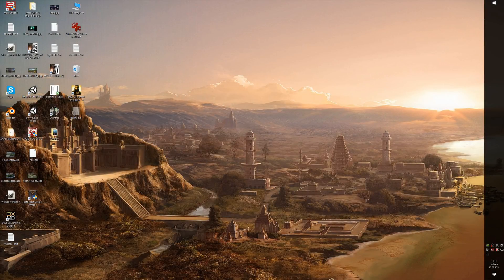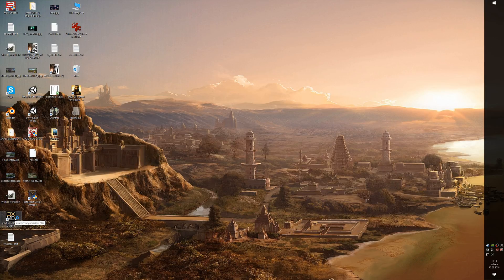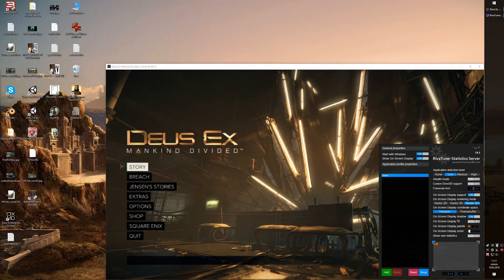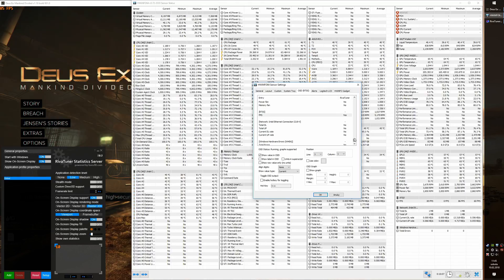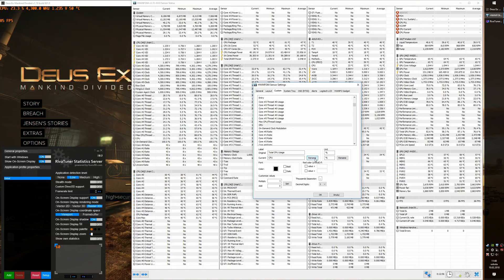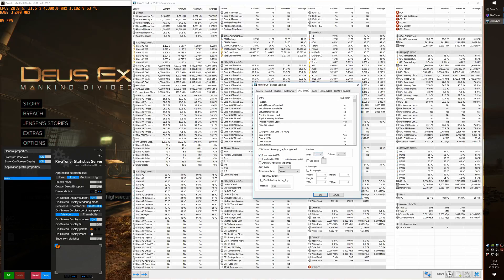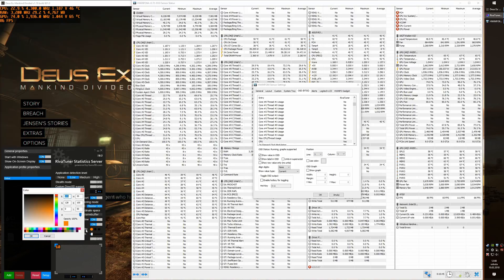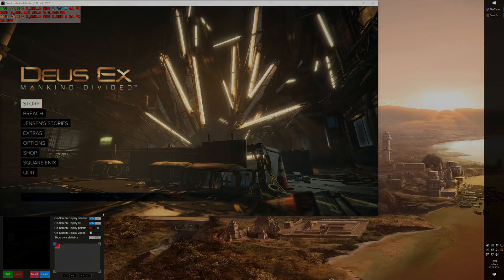Tutorial how to create custom FPS/stats in-game overlay | HWInfo64 | RTSS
Ever wanted to have a nice in-game overlay? FPS, temperatures, usages, voltages and all other statistics but none of pre-made overlays had all you wanted? Rejoice as with these two simple programs you can create fully customizable in-game overlay.

I tried many overlays, NZXT CAM is buggy AF and does not work most of time. EVGA precision XOC does not have CPU stats. Most popular MSI afterburner comes with whole OC application that MSI users do not need and even then it lacks some stats and customizability. Thats why i decided to take this matter into my own hands.

In this video I'm showing step by step how to create a fully customizable in-game overlay that can display temperatures, FPS, voltages, clocks and any other hardware parameter that is measured in your system. No need to install whole overclocking suites just for overlay. We will be using two small programs that you probably heard about but never thought that you can use them in this way:

- HWinfo64 - a all-in-one system monitor, must have for every PC enthusiast
- RTSS - Rivia Tuner Statistic Server, a small and mysterious application that on its own appears to do nothing...

How this thing work? Basically, RTSS installed in system will provide overlay that is empty... until a piece of software provides some information, and this is where HWInfo64 steps in, ANYTHING displayed in there can be displayed on your own overlay!

This is as awesome as it sounds, and the overlay is fully customizable (position, colours, formats etc.).

1:11 Installation
4:06 Initial configuration
7:50 Adding statistics to OSD and customizing position
10:35 Customizing names
12:40 Customizing values (for example real DDR frequency)
16:09 RTSS colour and format customization
16:55 HWinfo64 colour customization
18:10 Backup your OSD settings

~The Adventures of Dargus Maximus

Support me:
Game:
(none)
My rig:
i7-8700k@Asus ROG Maximus X Hero
EVGA GTX1080Ti FTW3
G.Skill Trident.Z RGB 2x8GB@3200MHz
Used music:
(none)